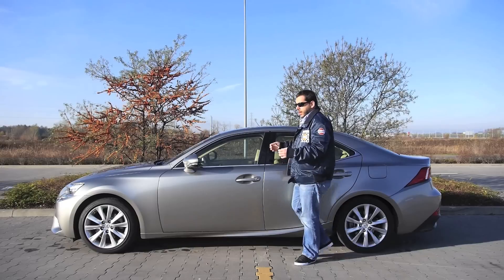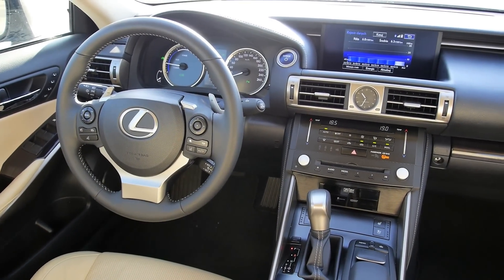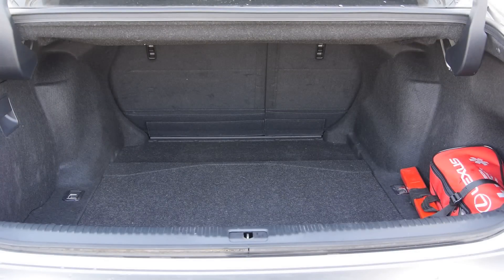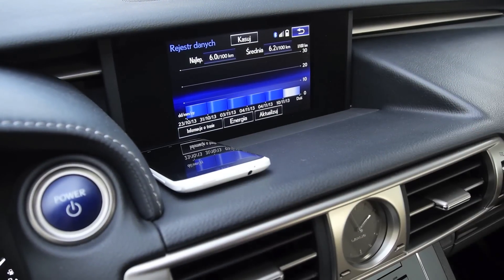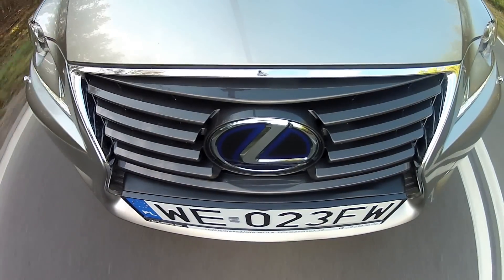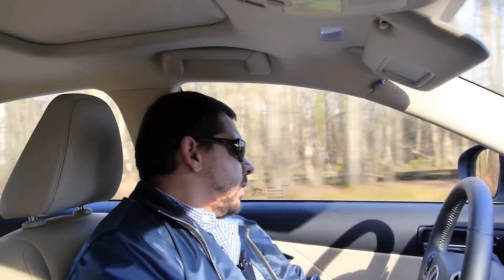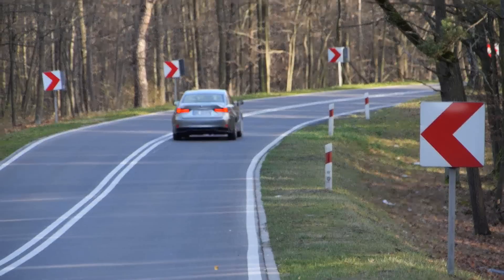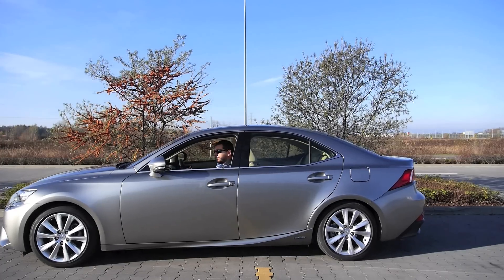(ENG) Lexus IS 300h - Test Drive and Review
Lexus IS300h compact saloon comes in a couple of flavours: pure petrol and hybrid. Hybrid replaces the diesel. It is fuel efficient, as well as cheaper to tun, but there are some down sides, such as the obligatory continuously variable transmission (CVT), which takes away all the fun, when you want to drive the car faster. It also kills the sound, which is why Lexus introduced Active Sound Control (ASC) - basically a sound generator producing V8-like sound inside the cabin. I know what you're thinking...

Sorry about static noise during driving shots. I will get the mic fixed ASAP.